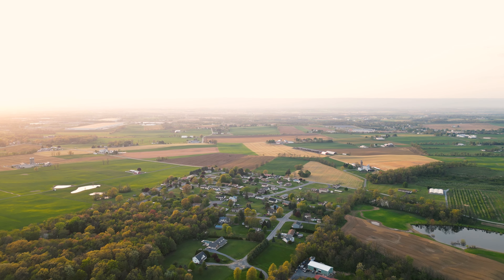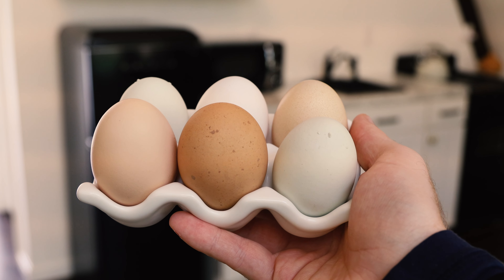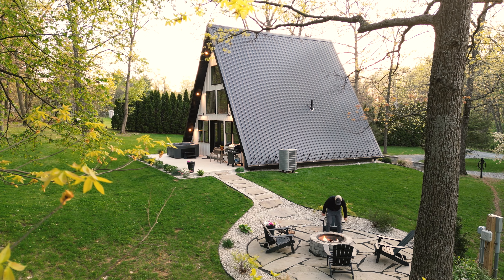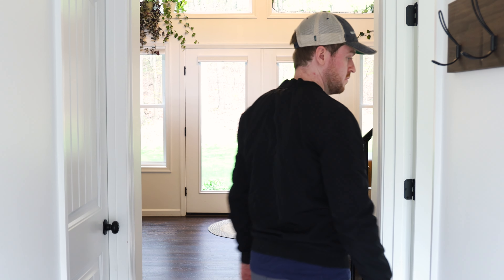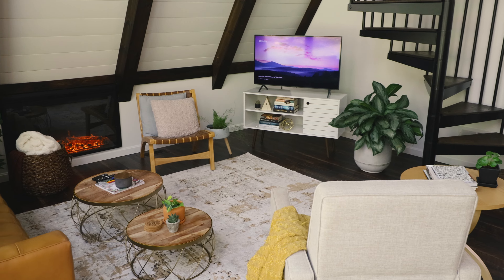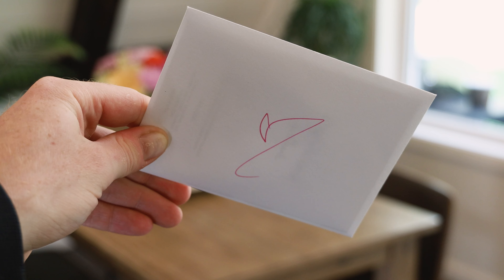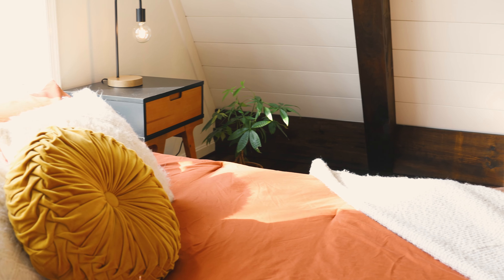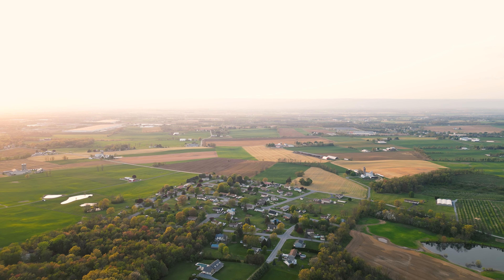AESTHETIC White Luxury A-FRAME CABIN w/ Open Concept Design! Full Tour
Need marketing help for your Airbnb?

Welcome to this gorgeous luxury A-Frame cabin in Pennsylvania! The bright white exterior gives off a different aesthetic compared to other A-Frame homes we've visited in the past.

The exterior has a fire pit, a hot tub, an outdoor dining area, and a secluded wooded backyard.

The interior contains 2 bedrooms and 1 luxurious bathroom. There is an open-concept living room space with a fireplace and Smart TV and a fully equipped kitchen. The host also went above and beyond and left behind several personal touches and gifts.

Share the full Airbnb tour of this luxury A-Frame cabin with someone you would stay here with!

0:00  Intro & Airbnb Details
1:27  Front Exterior
2:02  Back Exterior
2:28  Surrounding Area
2:56  Bathroom
3:33  Downstairs Bedroom
4:00  Living Room
5:00  Kitchen & Dining Area
5:59  Loft Bedroom
7:17  Other Properties
7:55  Outro

ABOUT ME

Hey there, I'm Mike! I'm a travel/Airbnb YouTuber and hospitality marketing specialist.

I’ve had my work featured by Forbes, Airbnb, Coldwell Banker, Glamping Hub, Sheraton Hotels, Mandarin Oriental, Burj Al Arab (the world's most luxurious hotel), and more.

In addition to YouTube, I have over 7 years of digital marketing experience in the hospitality space. I've helped hundreds of large hotel chains, small boutique hotels, vacation home rentals, and Airbnbs to gain more online exposure and bookings throughout my career.

Do you know of a unique Airbnb, hotel, or other property that I should review in an upcoming video?